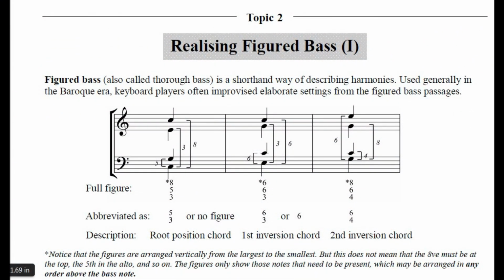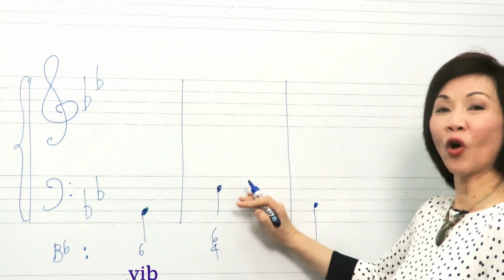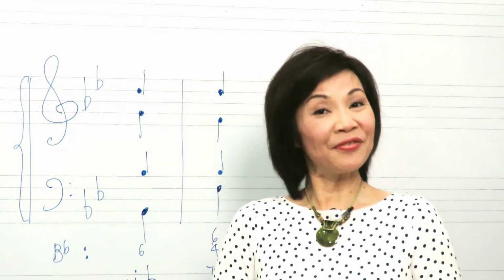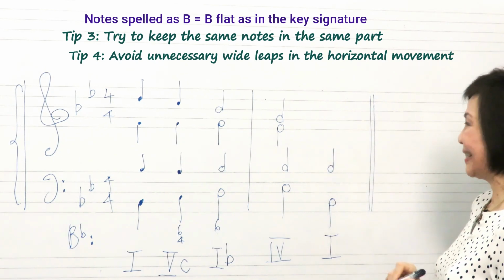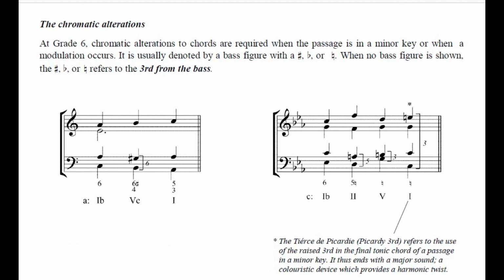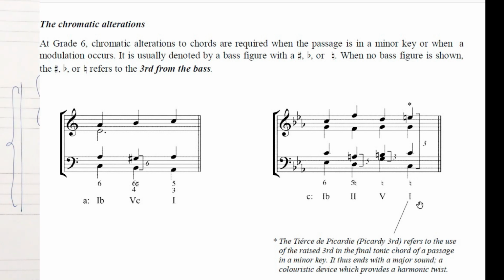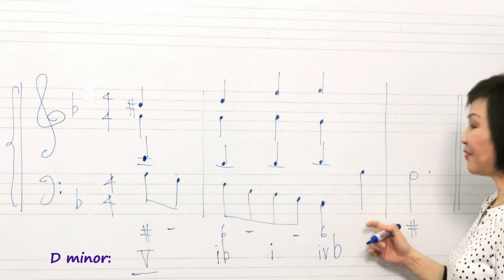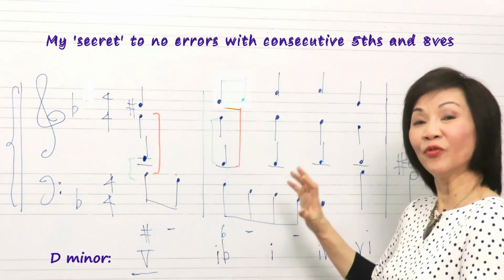MUSIC THEORY Grade 6, Topic 2: Realising Figured Bass, from Practice in Music Theory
This video continues with another lesson on the Grade 6 workbook of the 'Practice in Music Theory' series. It covers figured bass for basic chords and teaches how you can harmonise a given progression.  It continues to put into practice, the principles of voicing, writing effective chord progressions, and how to use passing notes. Look out for tips to ensure success at ABRSM music theory exams.

The Practice in Music Theory series can be purchased from the following platforms:
3. 4.

Relevant and highly recommended reference texts by the same author are:
1. Musical Forms and Terms
2. Understanding Orchestration, The Orchestra and Its Instruments'.

Description of the Grade 6 workbook:
This revised 4th edition of Practice in Music Theory Grade 6 comes complete with detachable Model Answers! The success of its previous editions for the past two decades has prompted the need for more definitive solutions. Based on the ABRSM theory examination syllabus, it is the first of three comprehensive coursebooks leading to Grade 8 and beyond. Students are guided to achieve a high theoretical standard, with competent knowledge in harmony, counterpoint, melodic writing and score analysis. The Josephine Koh’s instructional approach is academic and systematic; yet musically conceived with graphical layouts and selective examples. There are 2 parts to this course book.

Part I – Harmony The principles of harmony are introduced here: 4-part writing, 2-part counterpoint, concepts of traditional chord progression, use of inversions, principles of voice-leading, and the use of non-harmony notes. Harmonic guidelines and rules are clearly explained with relevant examples. Exercises are progressively structured to ensure a strong grasp of the theoretical concepts.

Part II – Melodic Composition and Analysis Meloic composition is taught through an analytical approach. The concepts of phrasing, use of motifs, modulations and melodic contour are illustrated with authentic extracts. By taking students through the works of the great masters, their technical skills are sharpened, enhanced with useful tools for the creative compositional process. Skills in score analysis involve the acquisition of sound musical knowledge - the study of forms, genres, history of western music that spans 4 centuries, along with the composers’ works and styles. Appendices II and III provide guidance for basic research needed at this level.

Preparing for ABRSM or ARSM diploma examination?
Watch: "J.S. Bach: Prelude and Fugue No. 14 in F sharp minor, from The Well Tempered Clavier Book 1"